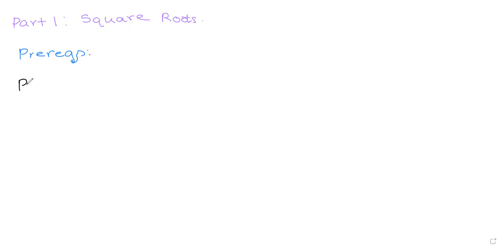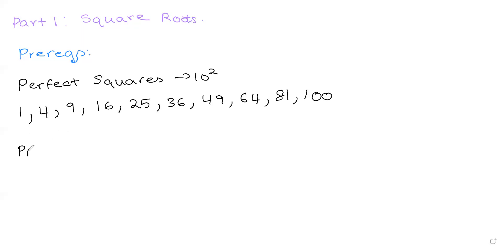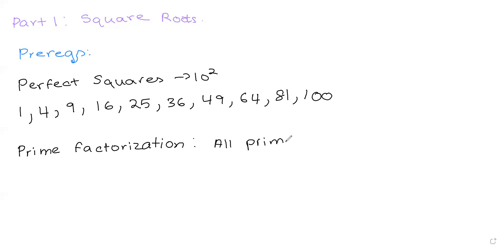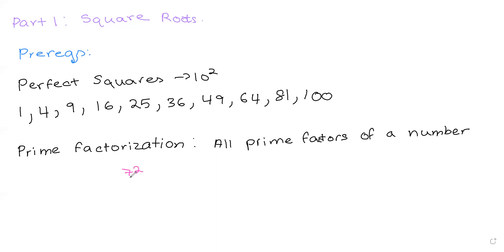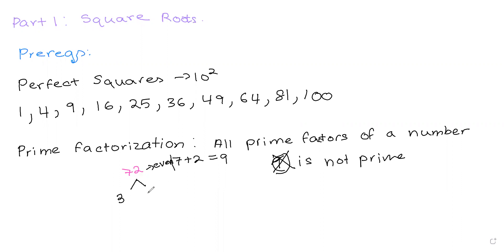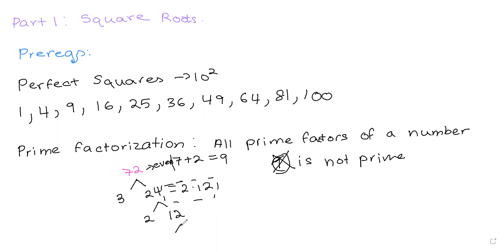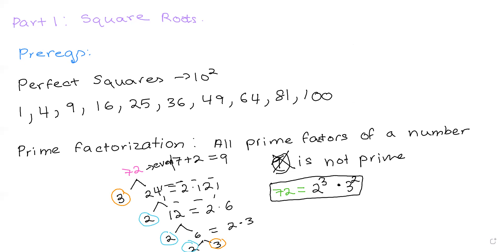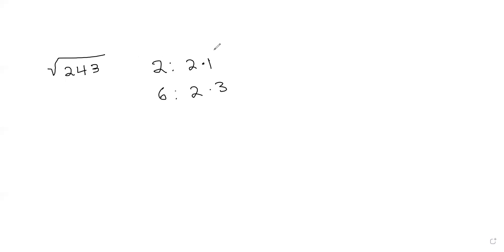Simplifying Radical Expressions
Hi guys, long time no see! In this video, we will be going over some pre-requisites and one example. I created a worksheet to help (with answers). Thanks!!